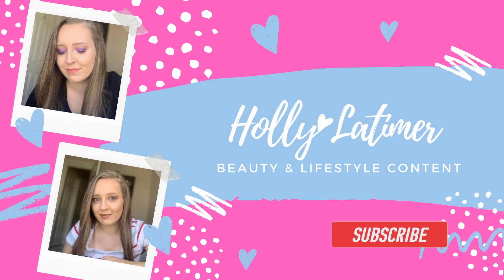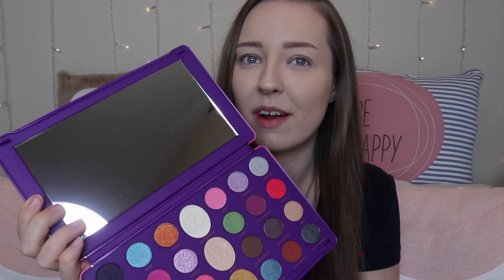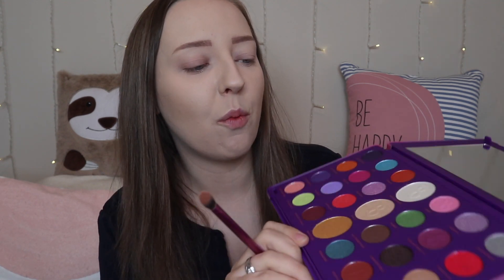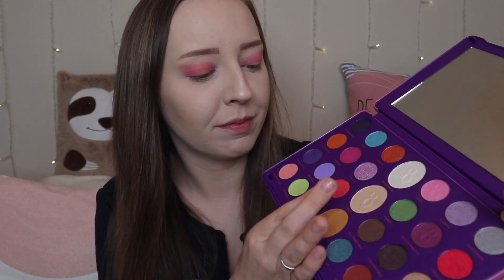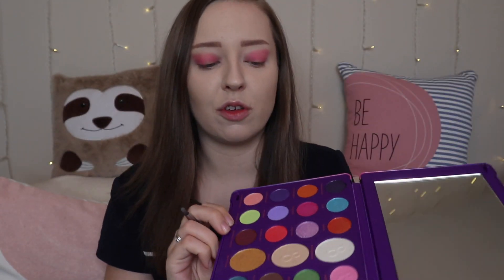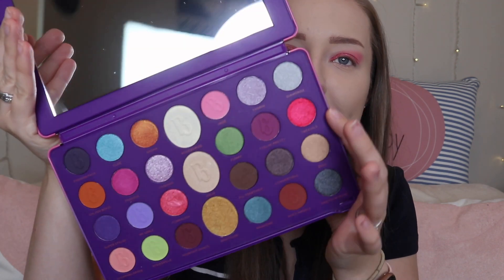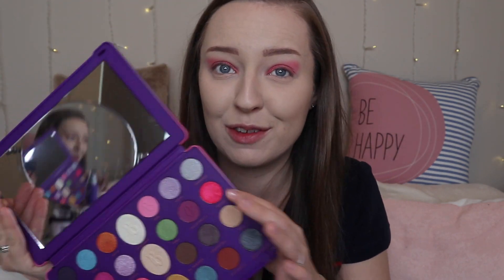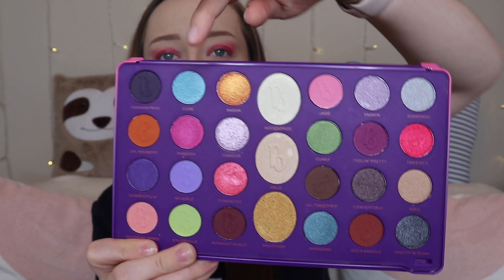BRATZ X MAKEUP REVOLUTION EYESHADOW PALETTE REVIEW!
In today's video I'm testing and reviewing the Bratz X Makeup Revolution eyeshadow palette.

Holly

Primer: The Original Photo Finish Smooth & Blur by Smashbox
Foundation: 24 Hour Studio Skin (shade 1.05) by Smashbox
Concealer: ConcealXX (shade 3.5) by XX Revolution
Setting powder: Translucent Loose Setting Powder by Laura Mercier
Eyeshadow primer: Eyeshadow Primer Potion Original by Urban Decay
Eyeshadow: Bratz X Makeup Revolution eyeshadow palette
Brows: Brow Tech Matte Pencil (shade taupe) by Smashbox
Contour/bronzer: Cali Contour Palette (shade medium/dark) by Smashbox
Highlighter: Heart Stopper Wonderlustre highlighter by Loveburst (Love Island)
Mascara: Full Exposure by Smashbox
Lipgloss: O Gloss Intuitive by Smashbox
Setting spray: All Nighter by Urban Decay